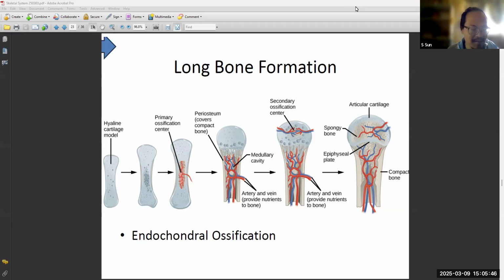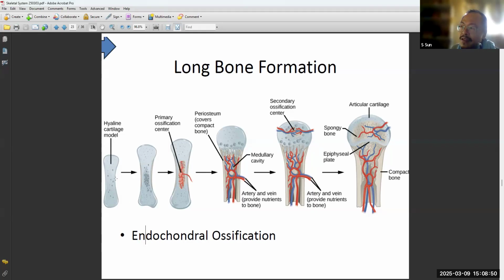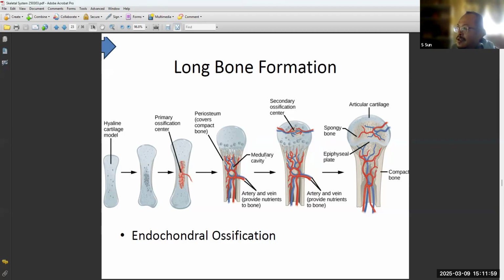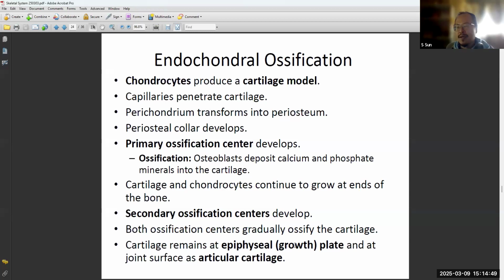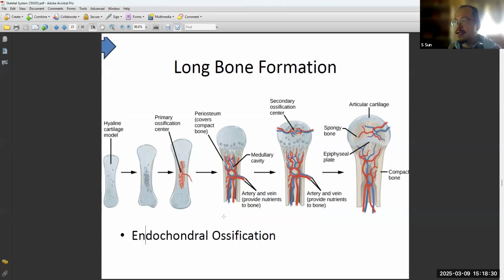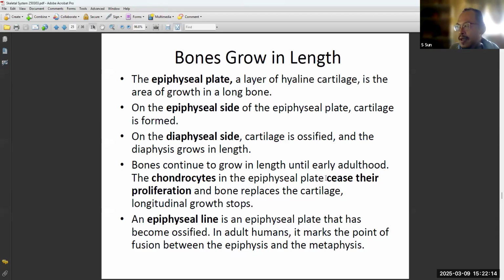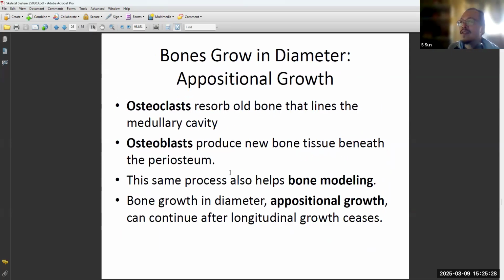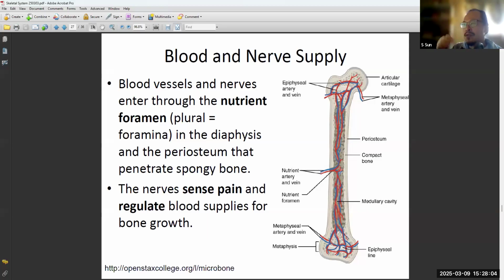skeleton 3 long bone development